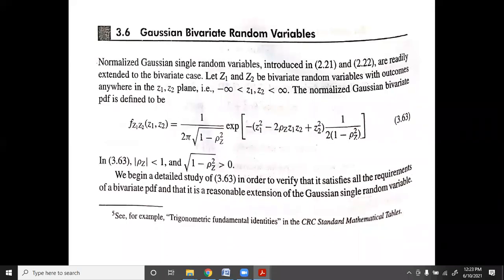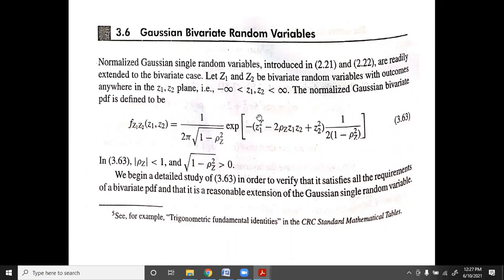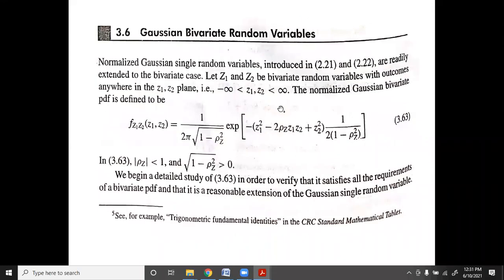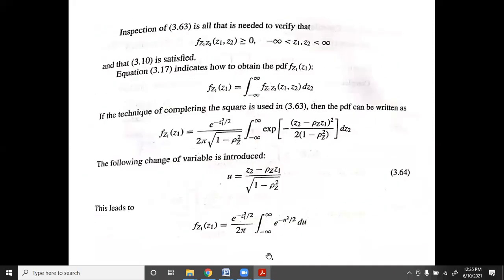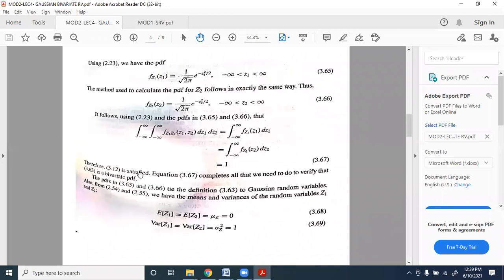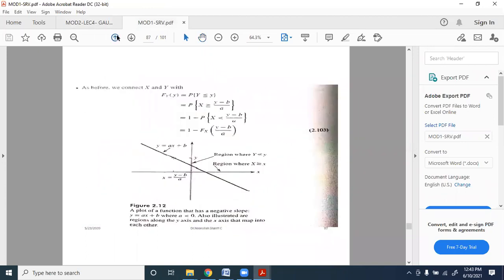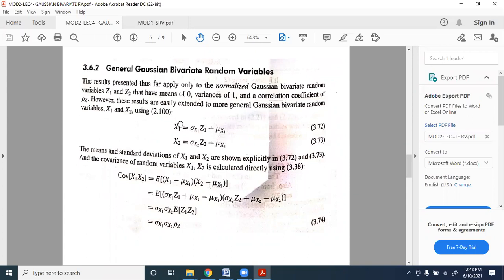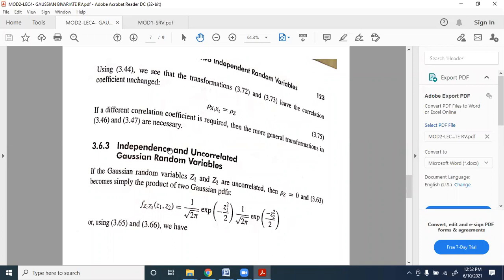2021 ESLAMOD2 LEC9 Part1